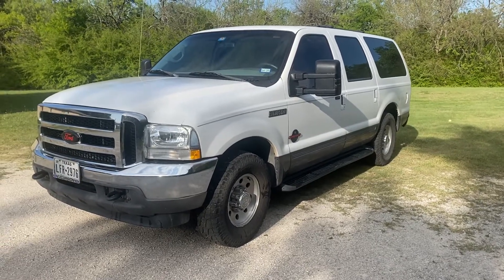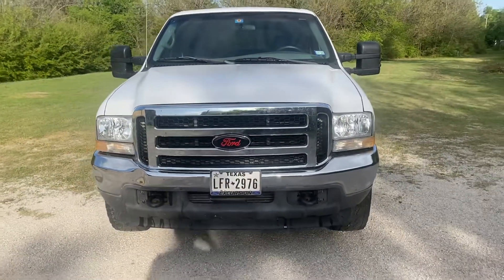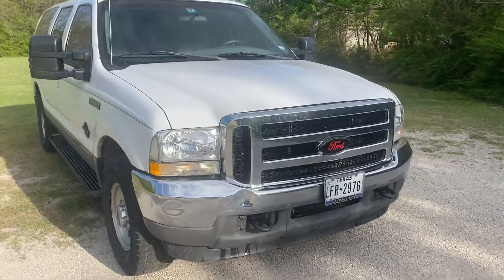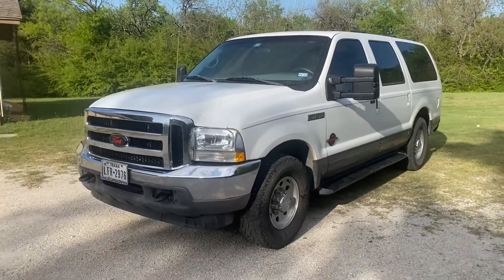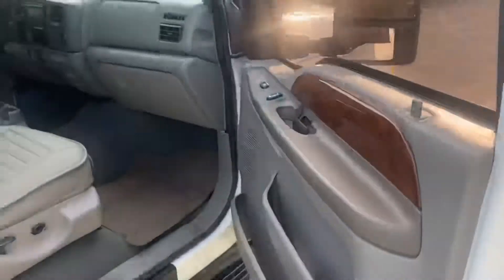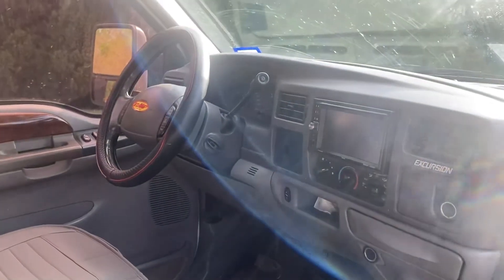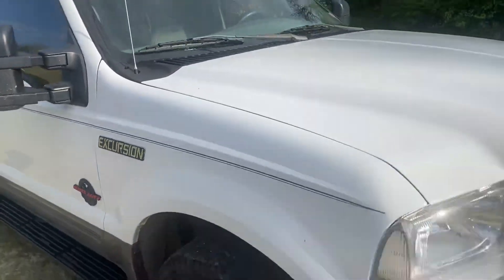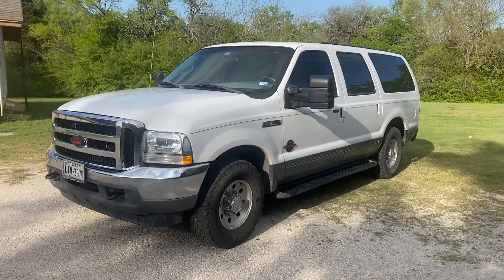Ford excursion upgrades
Easy upgrades to make your old excursion look newer. Got it all off Amazon